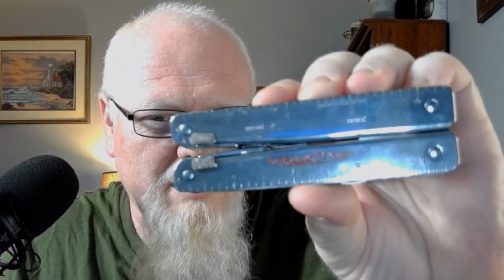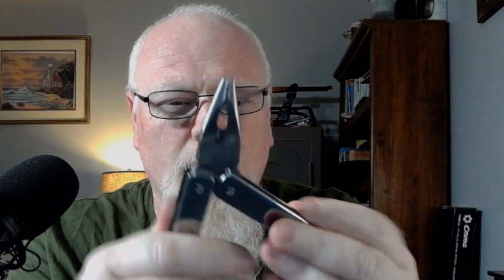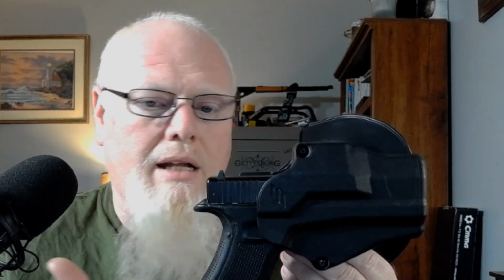What’s in My EDC Bag? You Won’t Believe Some of This Gear!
In this video, I'm doing something a little different: I’m sharing my everyday carry, or EDC gear, and how I change it up depending on the day. I'll show you my favorite pocket tools and my EDC pouch, plus the flashlight and wallet I'm currently using. I'll also be talking about my Leatherman and why it's so important.

My Secret EDC Gear Loadout – What Pros Carry (But Won’t Tell You) 🔥
Discover the ultimate everyday carry (EDC) gear setup for 2025! In this video, I reveal my battle-tested tactical EDC loadout, featuring top holsters, concealed carry essentials, and survival gear pros swear by. Perfect for concealed carry enthusiasts, urban survivalists, and tactical gear lovers! 🔫✂️💡
📌 What’s Inside:

Best EDC holsters for concealed carry
Must-have tactical tools & gear
Secrets pros use daily

💬 Drop a comment: What’s in YOUR EDC setup?

2 Pack Genuine NAR CAT Tourniquet Gen 7